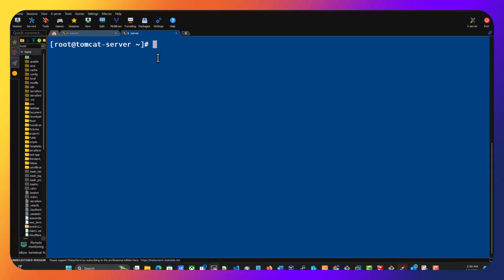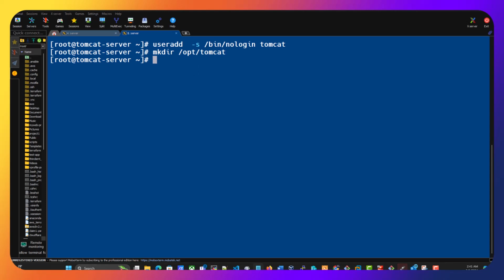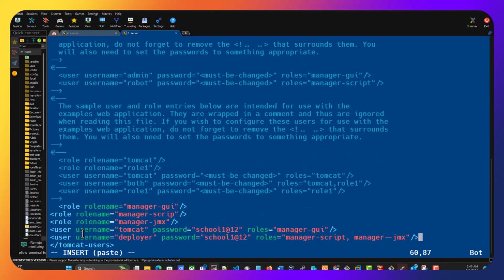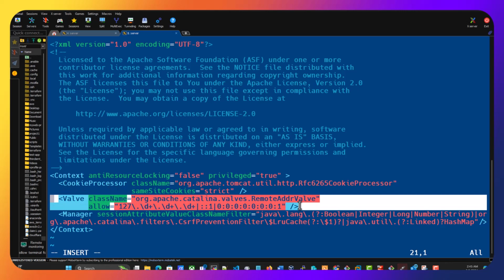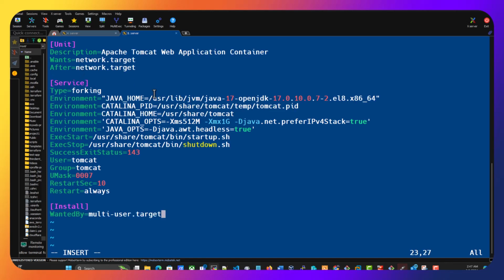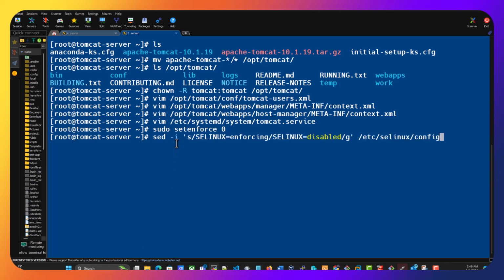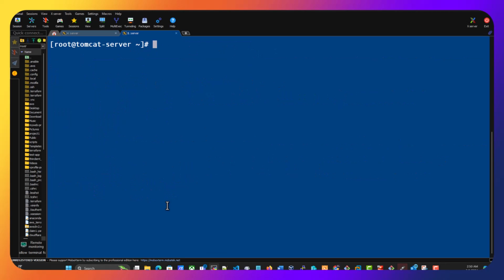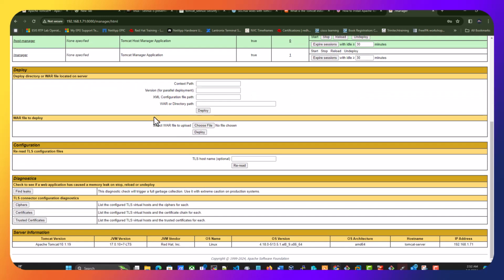Tomcat install as systemd unit